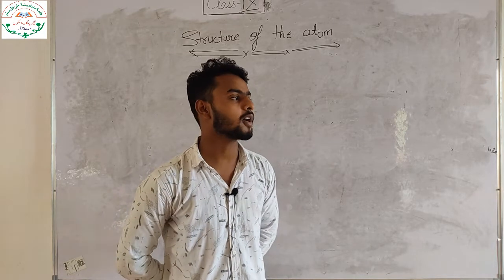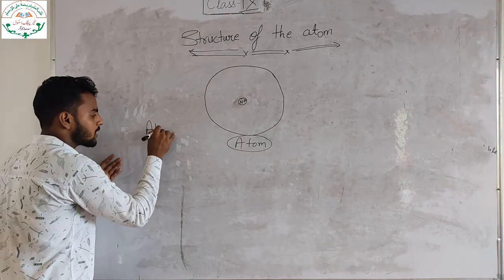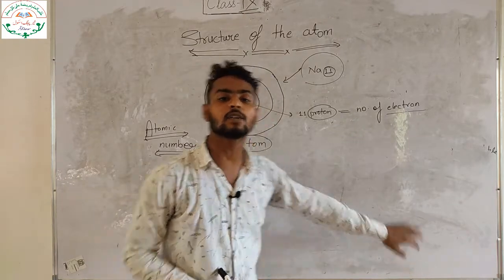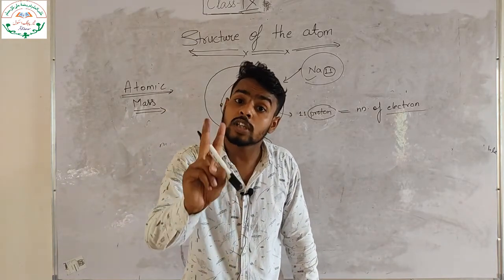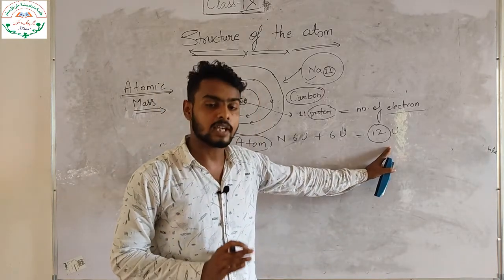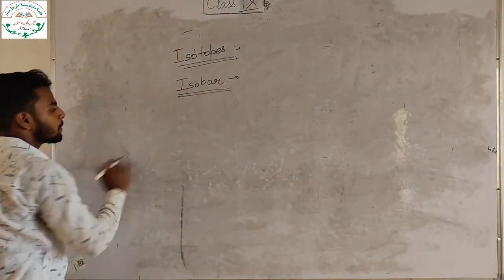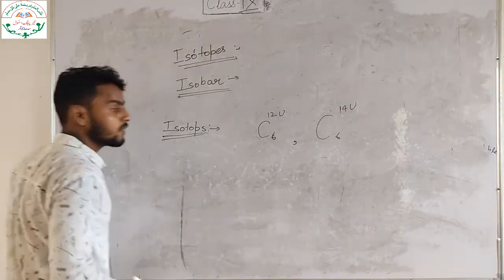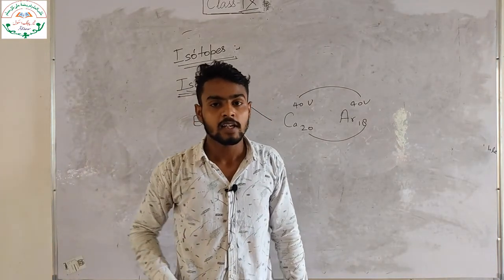CHEMISTRY IX BY MR SHADAB AHMAD 26 09 2020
TOPIC: STRUCTURE OF THE ATOM
SUBJECT: CHEMISTRY
CLASS: 9th